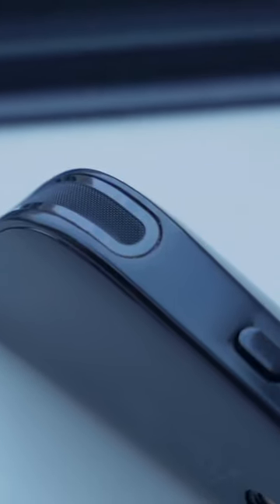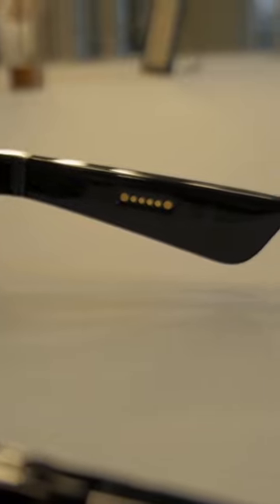Bose Frames Tenor Review